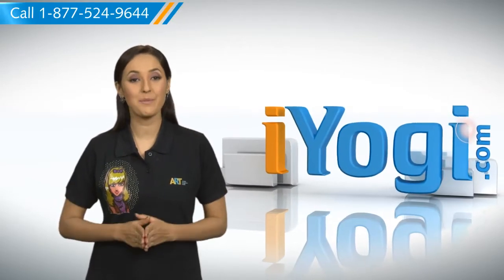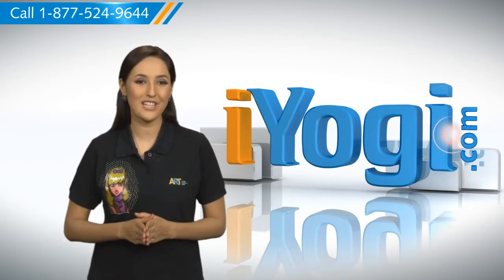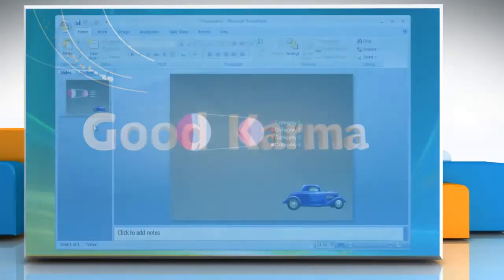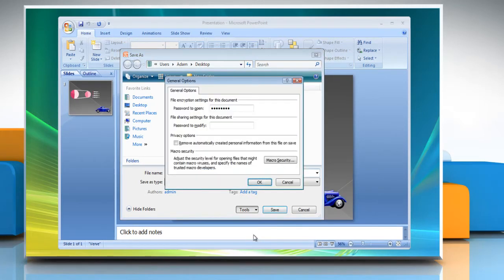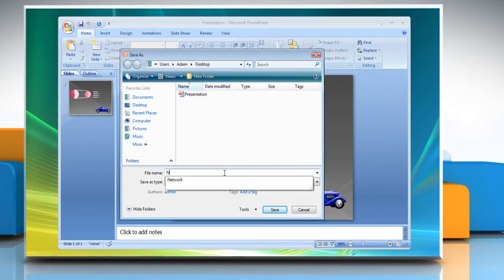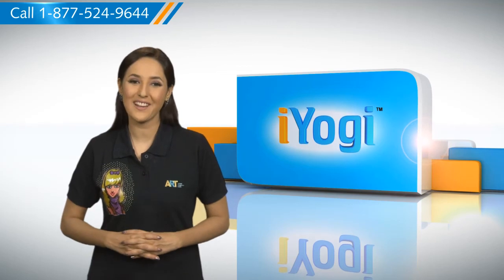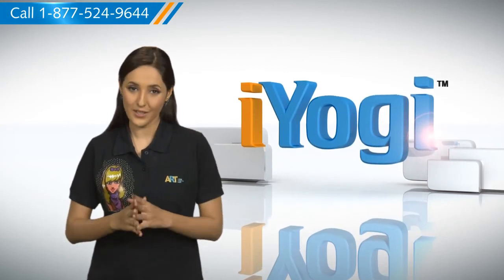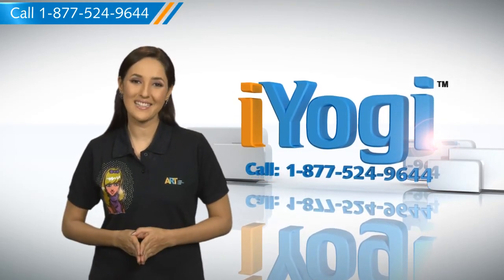How to protect presentation file in PowerPoint 2007: on Windows® Vista?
If you are looking for the steps to protect a Microsoft® PowerPoint 2007 presentation file from being modified on a Windows® Vista-based PC. Take note of the fact that you can prevent any unauthorized access to your presentations by protecting them, in turn keeping the information private.